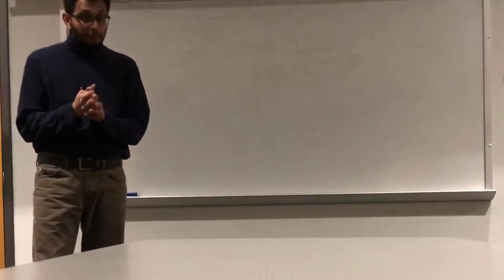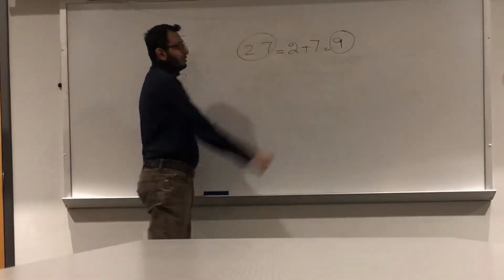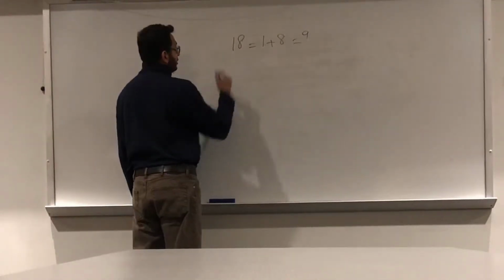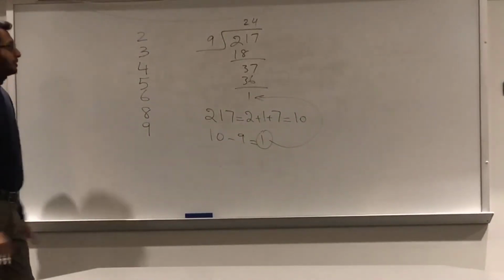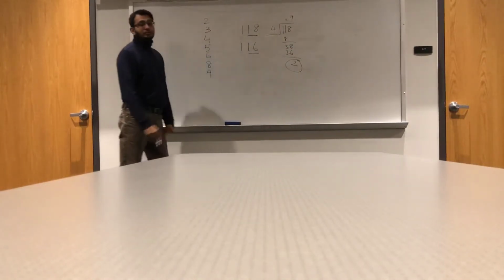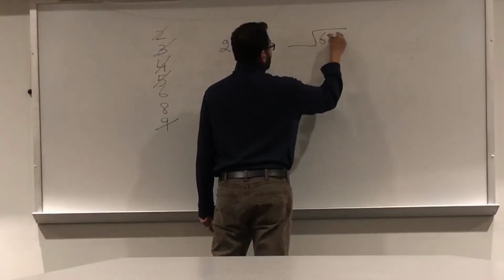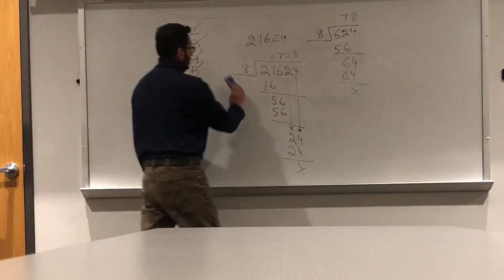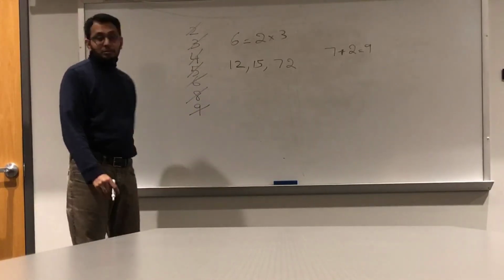Math Cool Tricks || Professor Saad